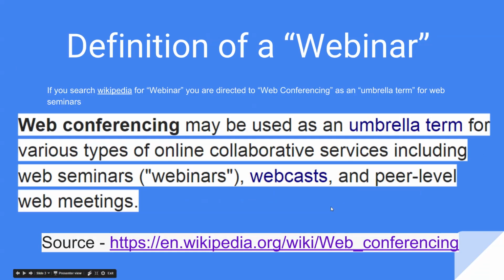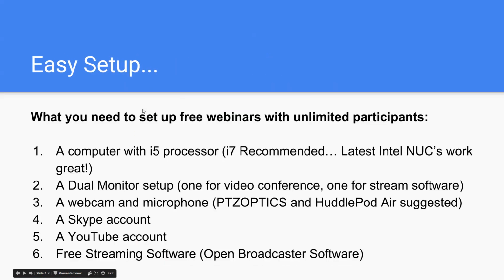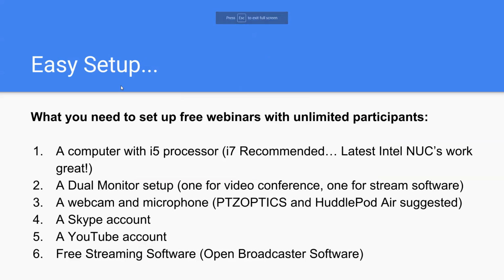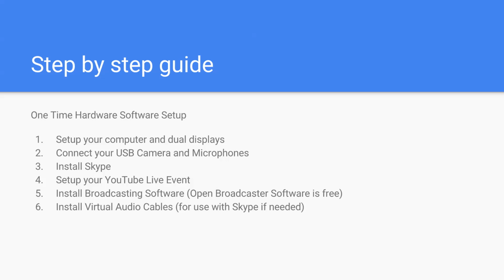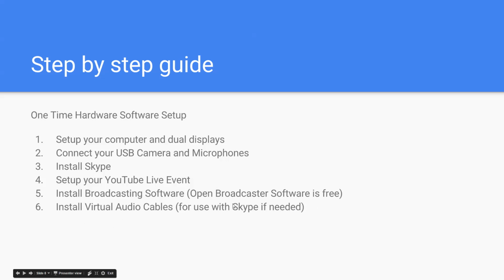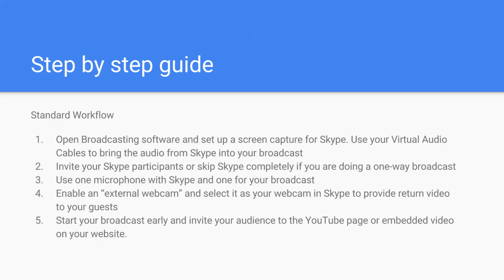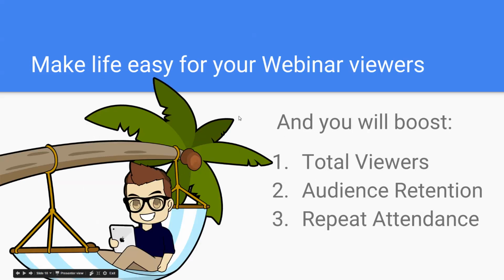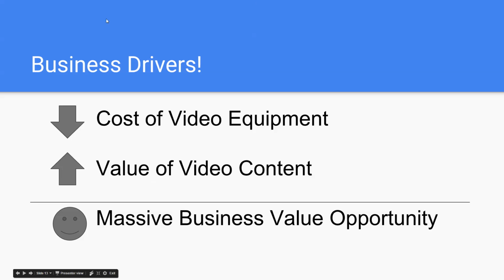Free Webinar Service with Facebook and YouTube Live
In VLOG #032, Paul Richards reviews how you can use the free live streaming services from Facebook and YouTube to host free webinars. Webinars are considered "Web Seminars" and provide a platform for businesses to broadcast their messaging to the world. Services such as GoToWebinar and Cisco Event Center charge $1,000's for webinar services which we compare in this video.

We stopped using services GoToMeeting, WebEX and Zoom Webinar for a long time now, because they charge way too much money and reduce our overall ability to reach new audiences. In this blog post, I will review our tried and true method for hosting free webinars on the YouTube Live or Facebook Live platforms with the video conference software of your choice.

Benefits of hosting webinars on Facebook/YouTube Live:

Boost Total Viewers - World’s second largest search engine (YouTube) with unparalleled audience size.
Audience Retention - Reduce the time it takes attendee’s to get started (no download needed) means they will have more time for what’s really important… your presentation.

What you need to set up free webinars with unlimited participants:

A computer with i5 processor (i7 Recommended… Latest Intel NUC’s work great!)
A Dual Monitor setup
A webcam and microphone (HuddleCam and HuddlePod Air suggested)
A Skype account
A YouTube account
Free Streaming Software (Open Broadcaster Software)

As you can see this setup is fairly simple and many of our customers already have most of this equipment in their conference spaces. The dual monitor portion is perhaps the most important because our setup will rely on a screen capture of our Skype session.

Defining “Webinar” or “Web Seminar”

If you search wikipedia for “Webinar” you are directed to “Web Conferencing” as an “umbrella term” for web seminars. If you search wikipedia for “live streaming” you are directed to “Streaming Media” described as audio visual media presented to an end user while being delivered by a provider. So we are combining the worlds of “web conferencing” and “streaming media” to achieve free, scalable webinars for the world. A BIG thanks should go out to Facebook and Google who are fronting the bill for all the world’s future streaming needs, even if the offer includes ulterior motives (a conversation for another time).